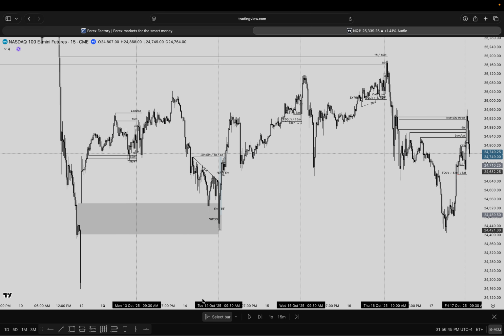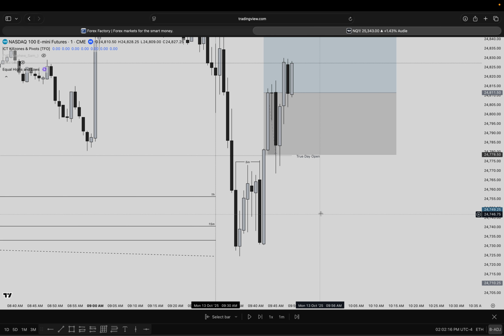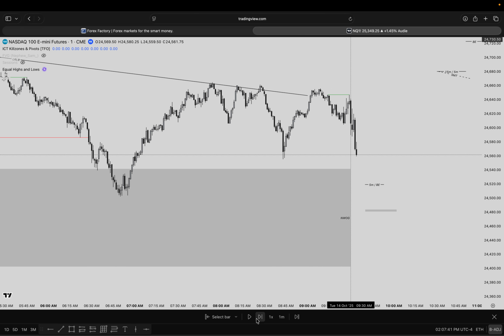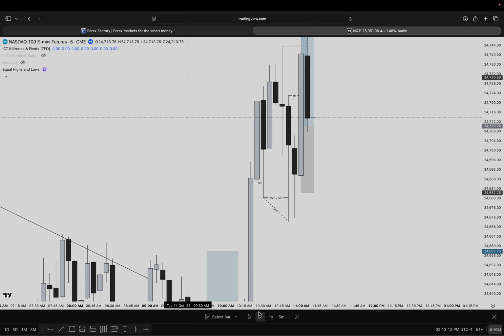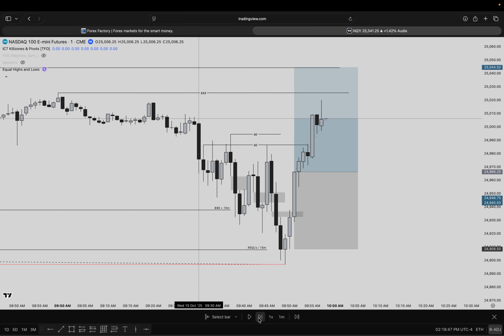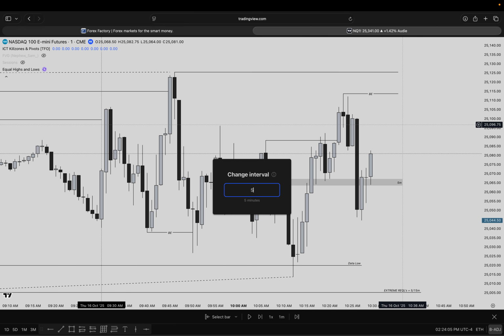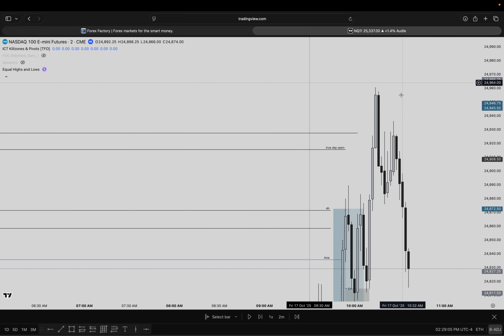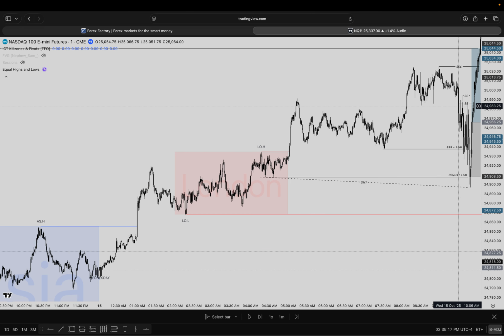October '25, Week 3 Review ( 7W - 2L - 3BE // IFVG )